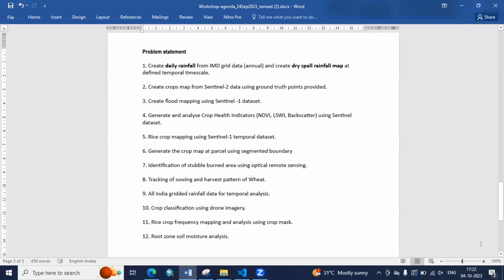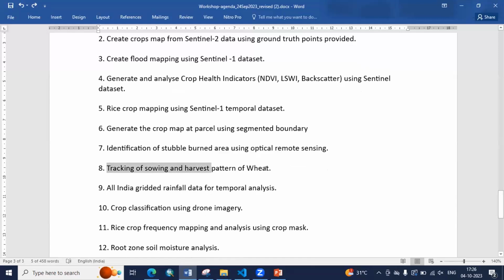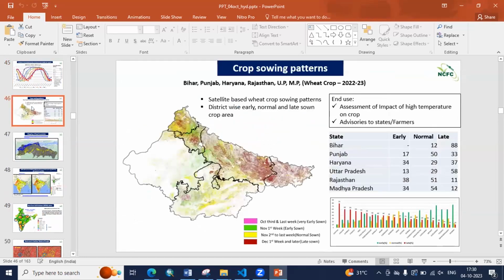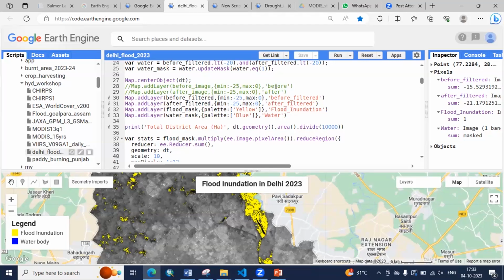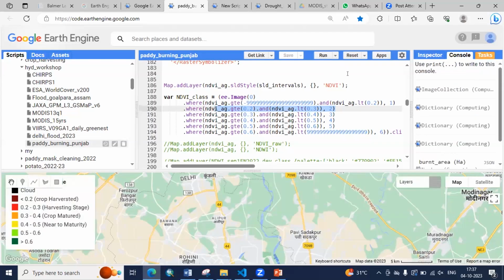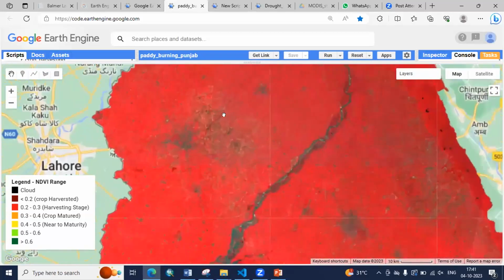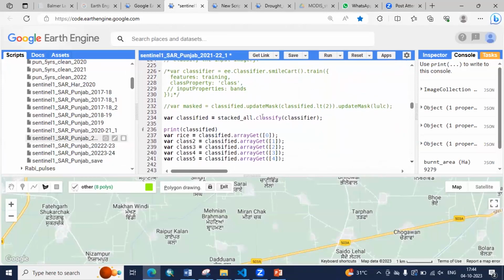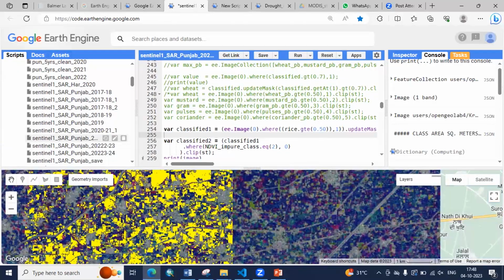Practical session with MNCFC datasets by Karan Choudhary and team MNCFC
The team presented a series of tasks for the participants to develop their geospatial analysis skills. Some of the use cases covered were:
• Rainfall Analysis: Utilizing IMD rainfall data in CSV format to generate products such as dry spell duration based on different time intervals (7 days, 14 days, etc.).
• Image Analysis: Participants were encouraged to work with Sentinel 2 images along with ground truth points. Tasks include accessing imagery, algorithms, and points, showcasing the steps using Earth Engine or other software.
• Flood Mapping: Analyzing pre & post-event SAR images to extract inundated areas based on changes in backscatter values.
• Crop Health Monitoring: Generating indicators like NDVI and NDWI from Sentinel data, creating datasets and folders, and mapping rice cultivation based on backscatter.
• Parcel Segmentation: Clustering and generating crop maps using Sentinel and NDVI stacks for specific areas.
• Stubble Burnt Area Identification: Analyzing images from around October or November to identify stubble-burnt areas in Punjab.
• Tracking Sowing and Harvest Patterns: Uploading crop mask images for select districts and creating maps based on NDVI values to track sowing and harvesting patterns.
• Temporal Rainfall Analysis: Utilizing All India rainfall data for a temporal analysis spanning 30 to 40 years.
• Drone Imagery: Attempting to upload and analyze drone images, understanding potential challenges due to file size.
• Historical Paddy Crop Map: Working with a dataset showing Paddy crop maps of Haryana state over 56 years to analyze changes in crop areas.
• Soil Moisture Analysis: Using soil moisture data for anomaly analysis and understanding changes in soil moisture.